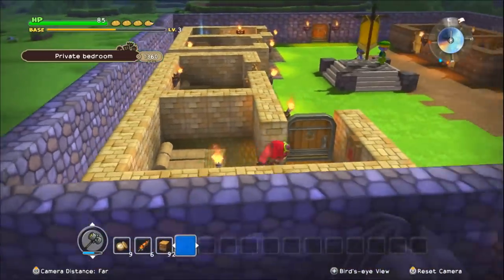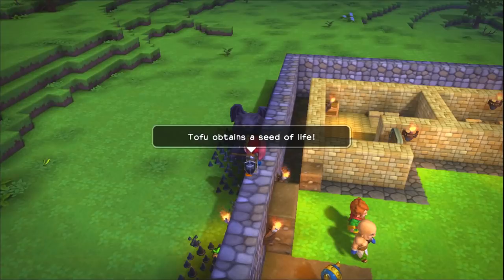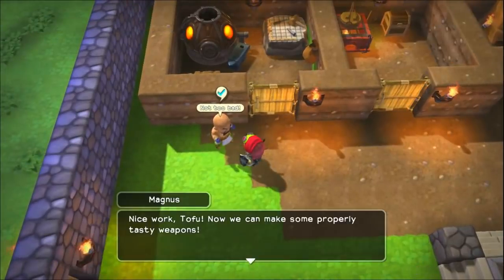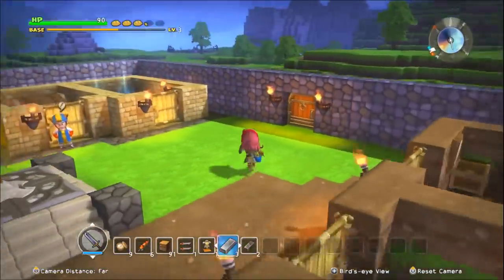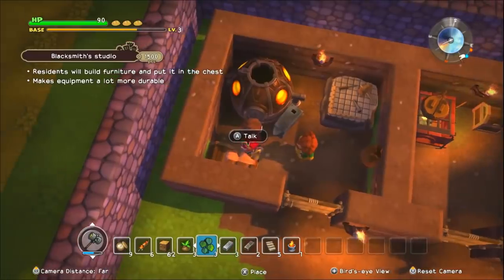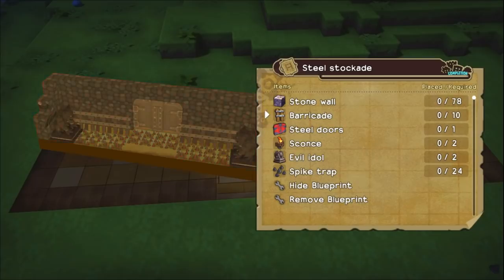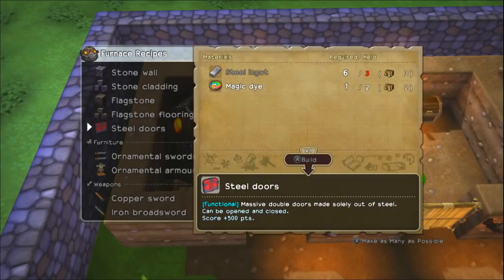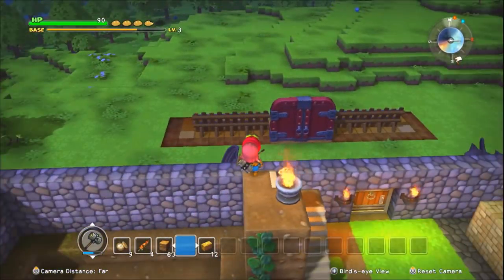Let's Play Dragon Quest Builders [12] Steel doors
Preparing our town for the worst.